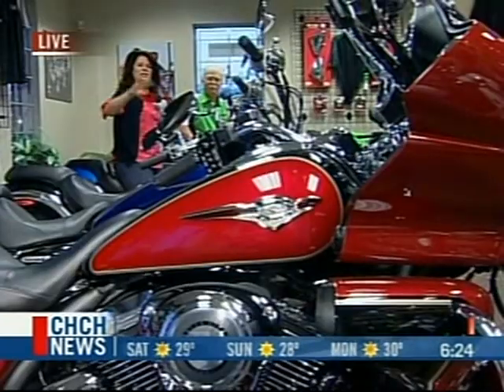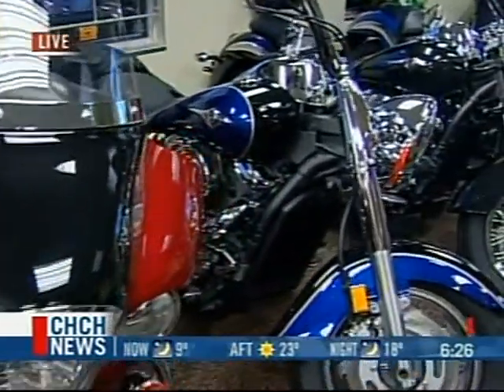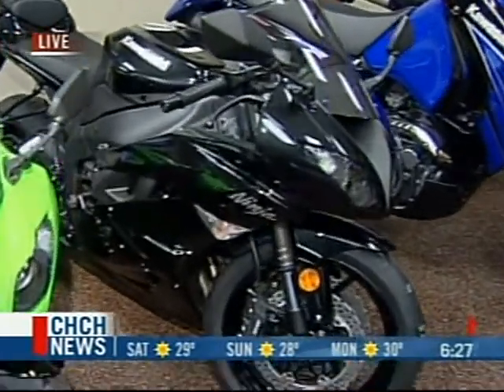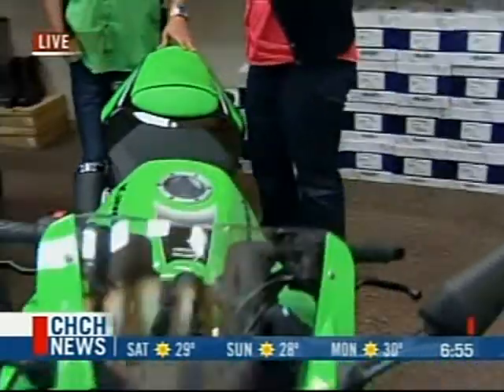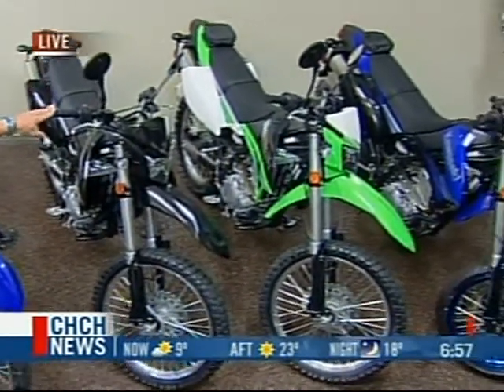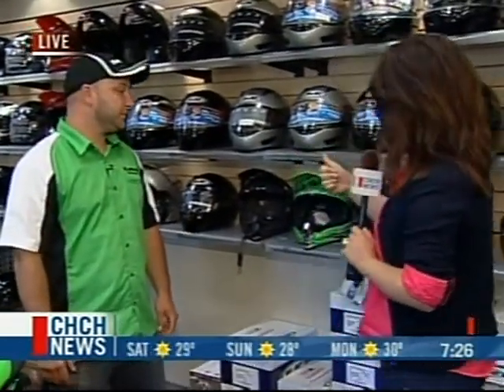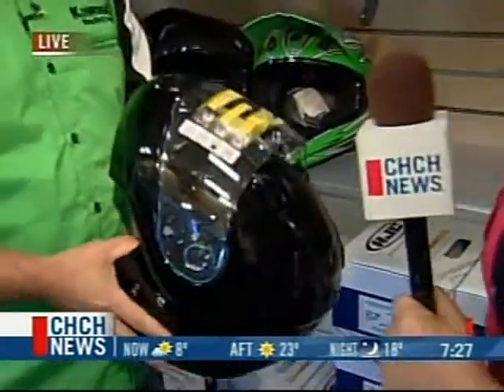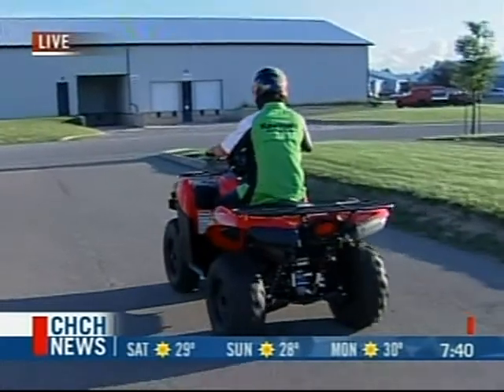CHCH Morning Live at NRC part 1